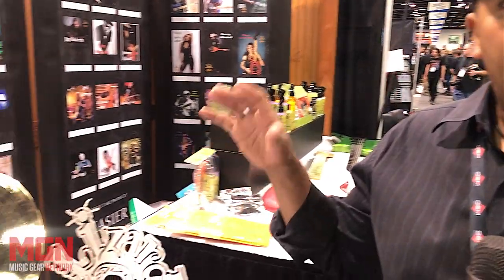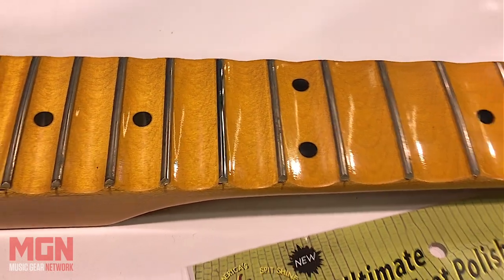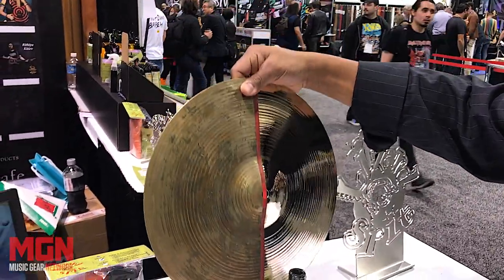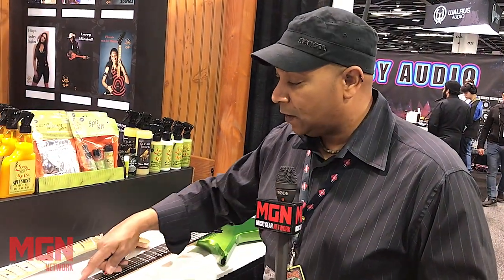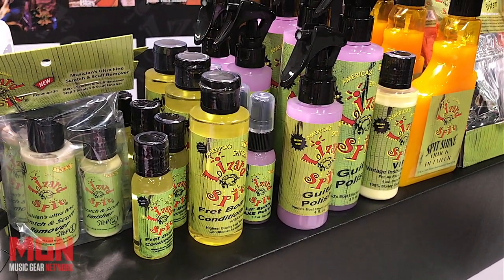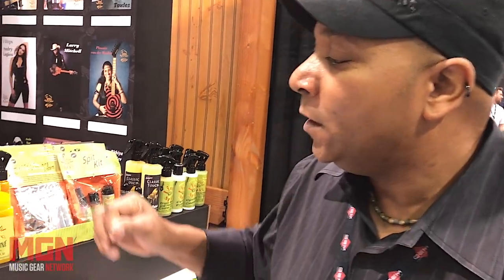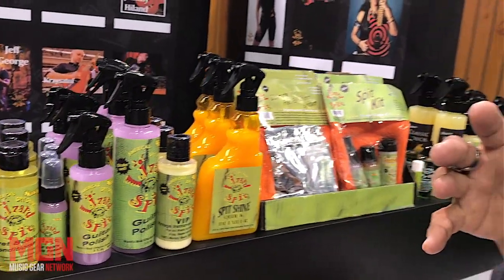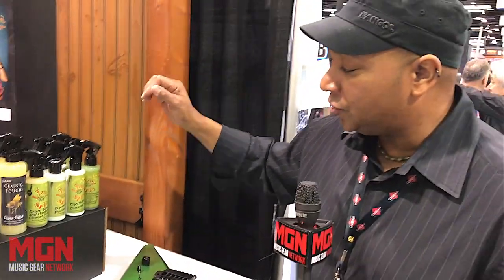NAMM 2020 Lizard Spit Guitar & Instrument Care Product Tour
Lizard Spit's Chris Webster gives us a tour of their entire product line.
Some of you watching this channel may have heard me discussing these products as we use the Fresh N Easy, Guitar Polish and the Fret Polishing kit.

I cannot recommend these products enough.

• Brad Miller
• Carlo Santin
• Christopher Tomlin
• Dave Fox
• DaveR's Guitars
• Eamon Wyse
• Einar William Freberg
• Garry Davlin
• HowieZowie
• Jason Wade
• Kevin Buzby
• Paul Theriault
• Ryan Wall
• San_Man
• Thomas Santiago

✅  Fan Mail / Unboxings / Demo Products:

📨 Want to send us items to unbox and/or demo on the show?

Mail to:
Music Gear Network
Ridgetown Ontario
N0P 2C0
Canada